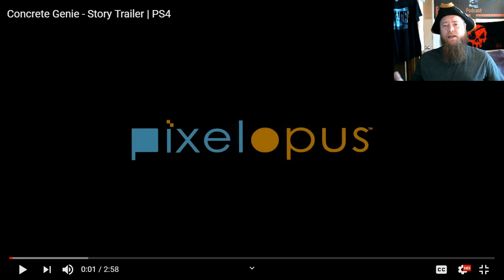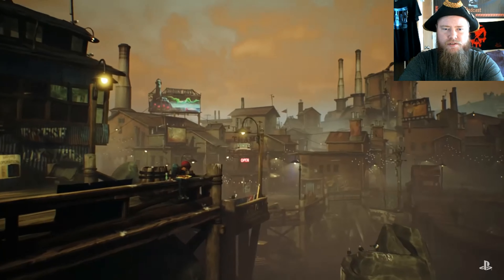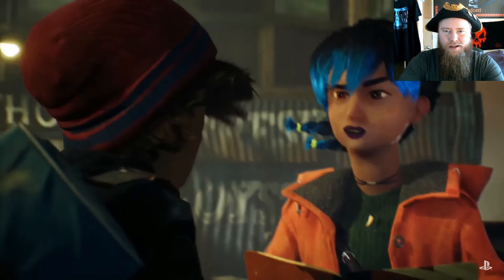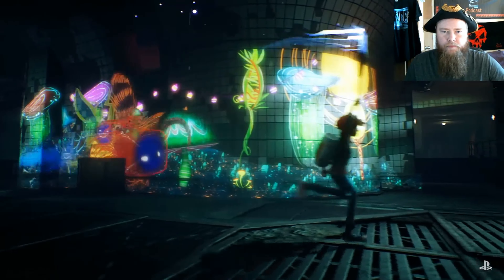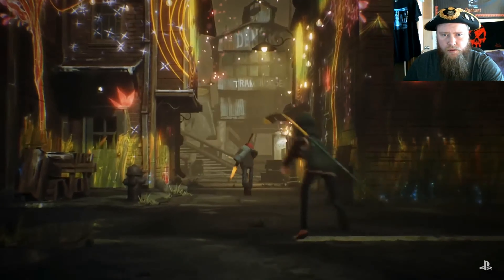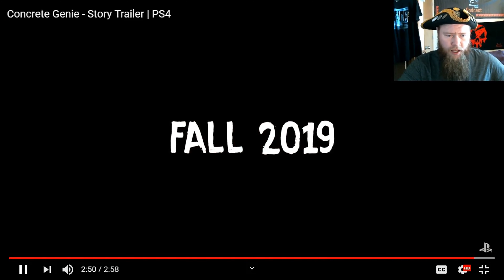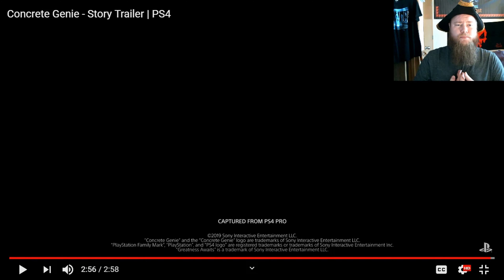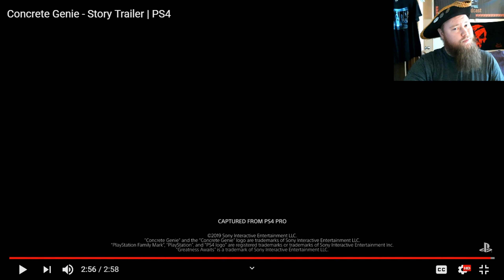Concrete Genie PlayStation Sleeper Hit?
Is Concrete Genie going to be the next big  PlayStation Sleeper Hit? Let's watch the trailer and talk about it